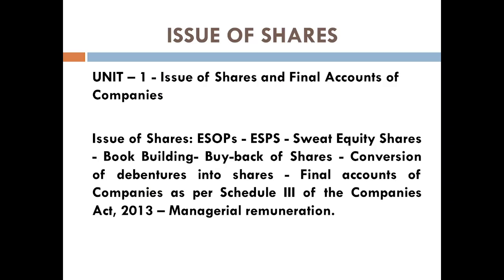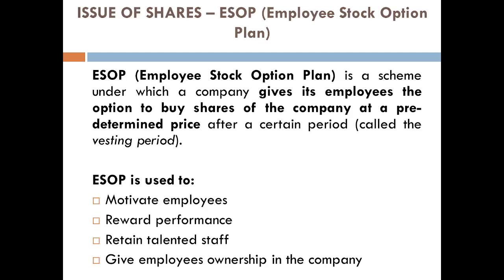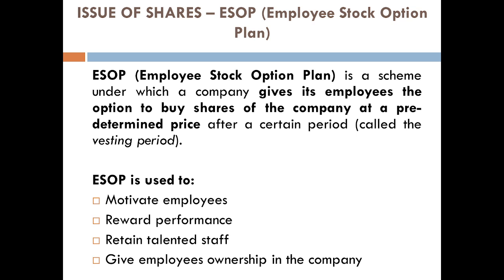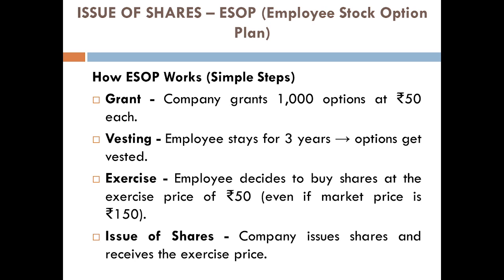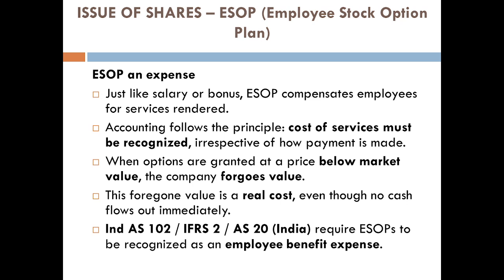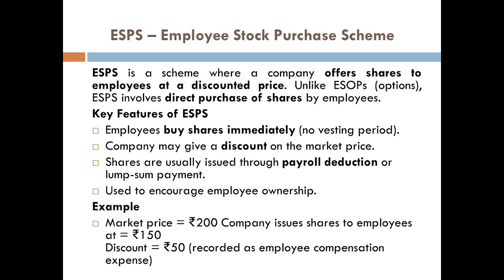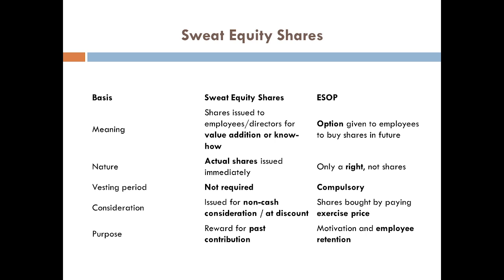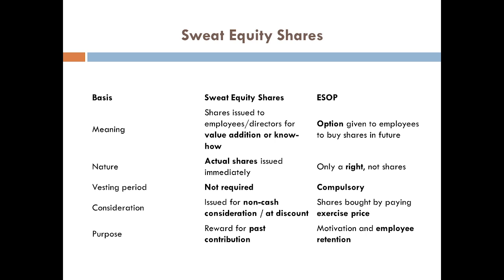ISSUE OF SHARS INTRO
INTRODUCTION TO ISSUE OF SHARES BY WAY OF ESOP, ESPS, SWET EQUITY